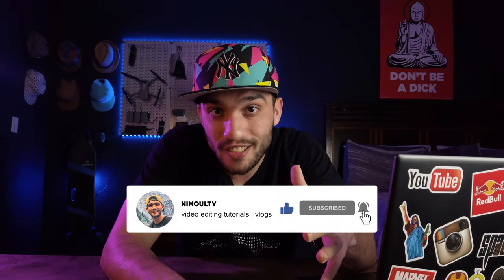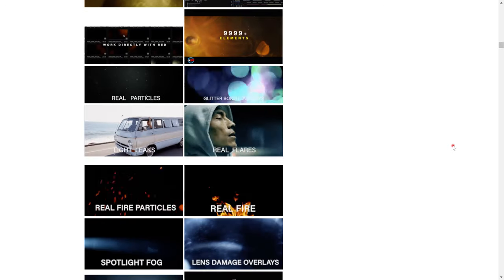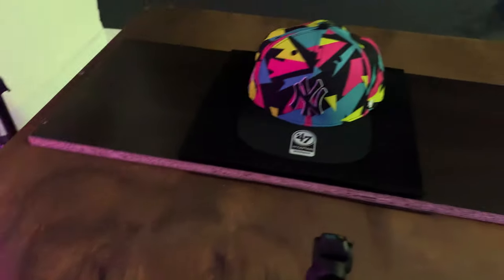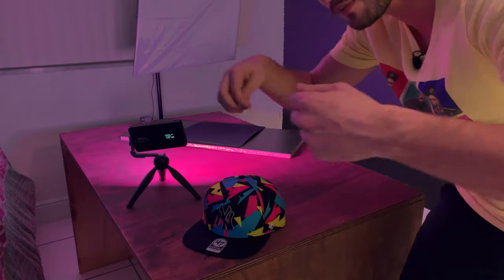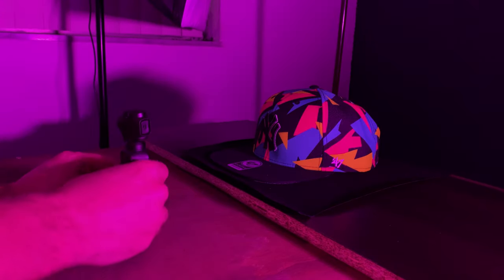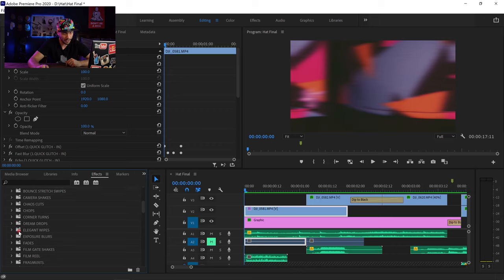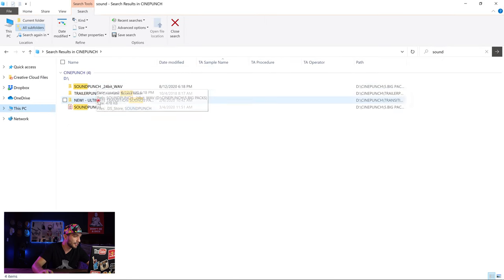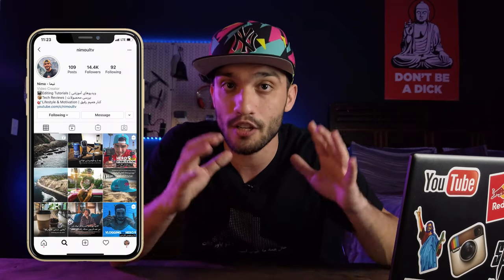How I Filmed EPIC Hat Commercial B ROLL in my room! | Behind The Scenes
In this video I'm going to show you the behind the scenes of a B ROLL I made for my latest hat added to the collection. This will include how I set up my lighting, the camera angles as well as some tips on how to use simple items like a thread for getting spinning effects for your B ROLL.

To make this B ROLL, I used the transition presets and effects included in CINEPUNCH which is a Massive Variety Bundle of Cinematic Tools, Assets and Elements for Adobe Premiere Pro and After Effects. Think of it as your Personal FX LIBRARY. It was created to help filmmakers and video creators have an abundance of tools for creativity while saving their money.

00:00 Intro
00:09 Hat B ROLL
00:40 What is CINEPUNCH?
01:45 Behind The Scenes
05:55 Using CINEPUNCH on B ROLL
08:38 Timeline

Get access to millions of creative assets from graphic to video to web templates and music tracks stock photos from $16.50/month: